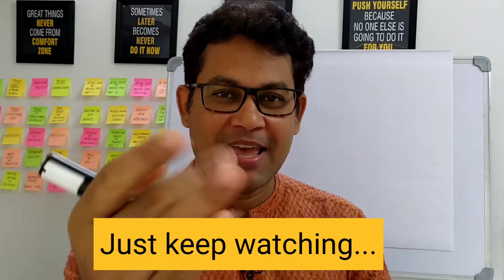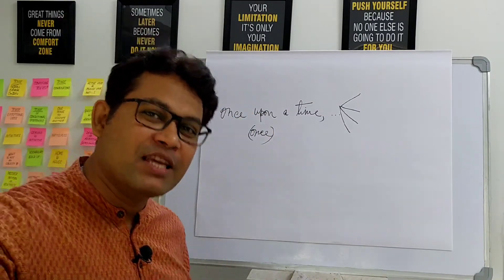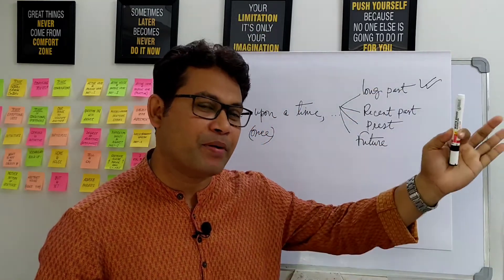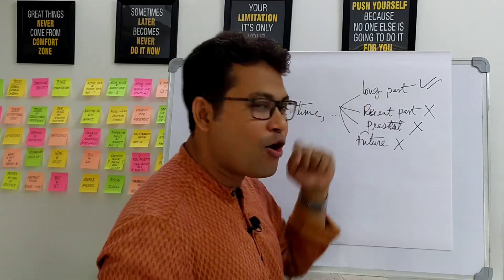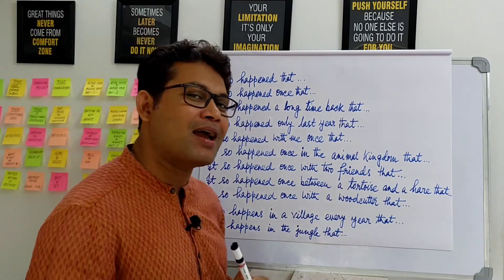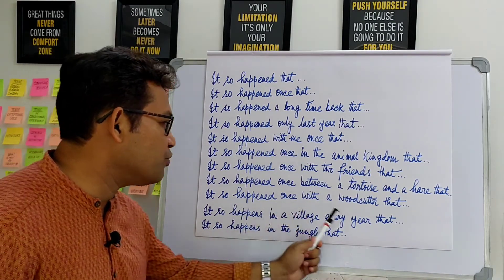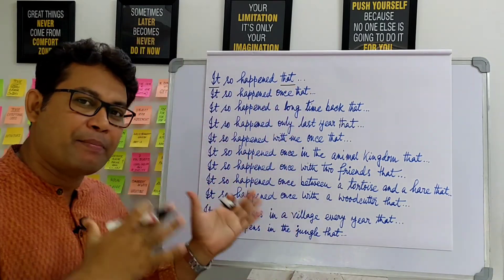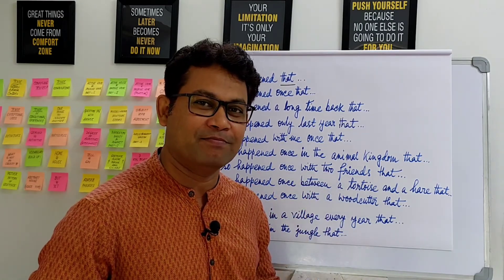Why to Avoid ONCE UPON A TIME in Stories | Nice Alternatives to "Once upon a time"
Let's learn from this video how to approach story beginnings in terms of alternative uses to "Once upon a time" or flexible other options that will ensure an engaging and ideal opening for a story.

Do not use the same cliched phrase "Once upon a time" again and again.

So. We can begin our stories like:

It once so happened that.
It once so happened a month ago that.
It so happens in a jungle that.
It so happens in a jungle on every full moon that.
It once so happened in the kingdom of XYZ that.
It once so happened with me that.

You keep on framing INTRODUCTIRY OPENINGS for your stories.

So, watch the video for coverage of topics like:

Once upon a time lesson in English
Once upon a time English literature
Once upon a time meaning
Once upon a time central idea
once upon a time story